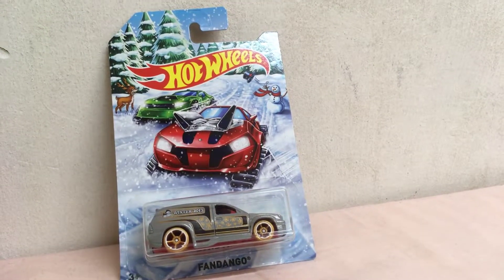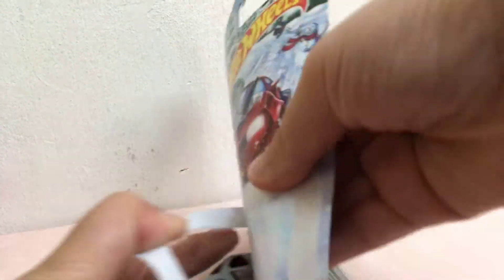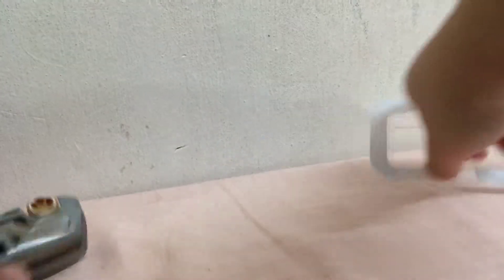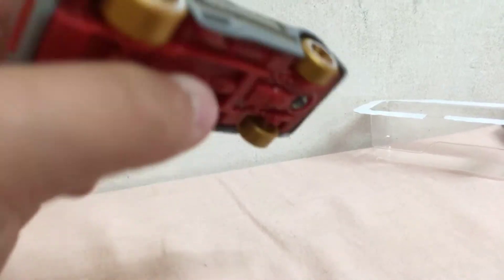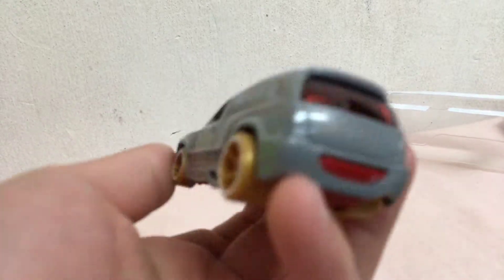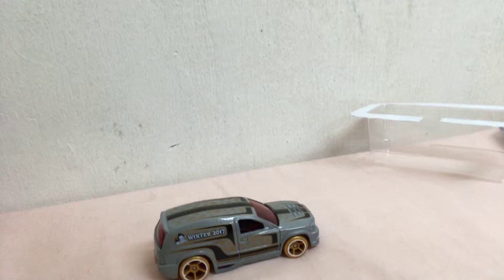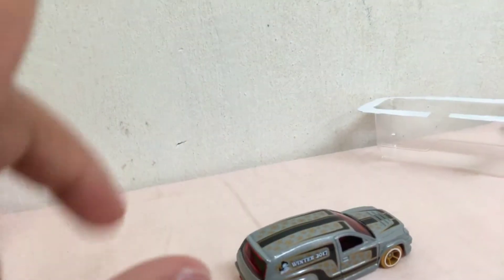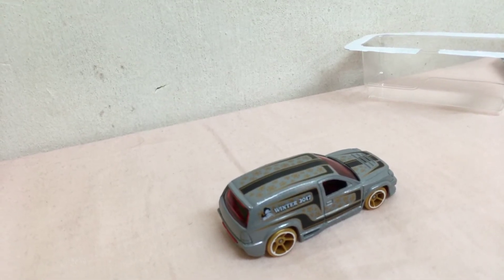Unboxing a hot wheels